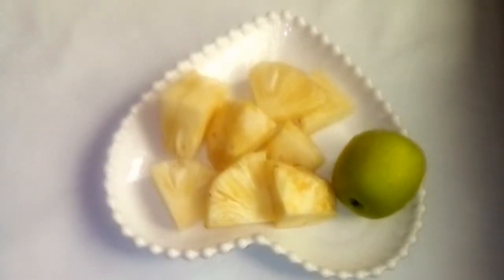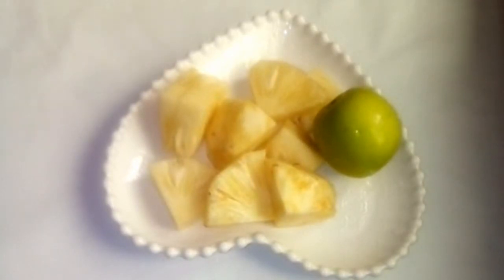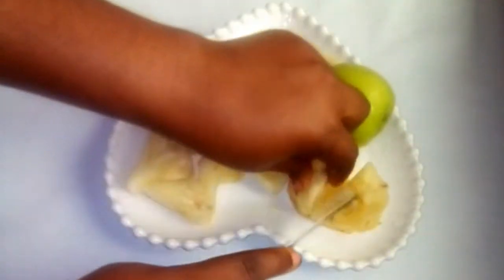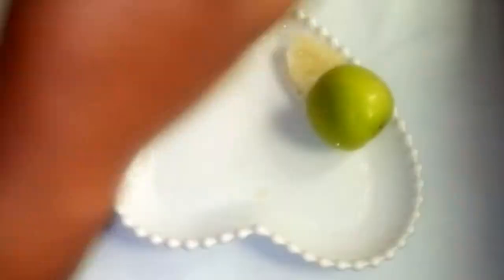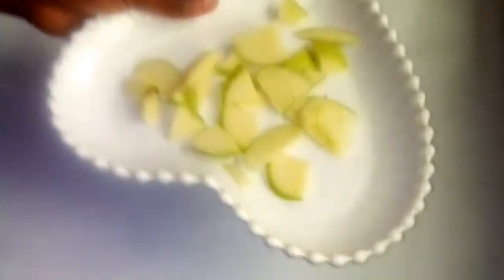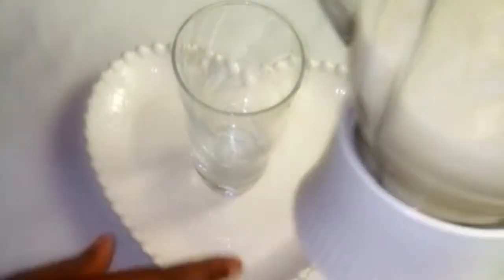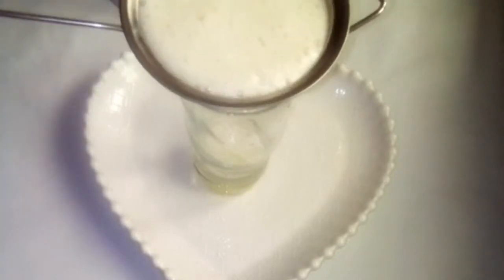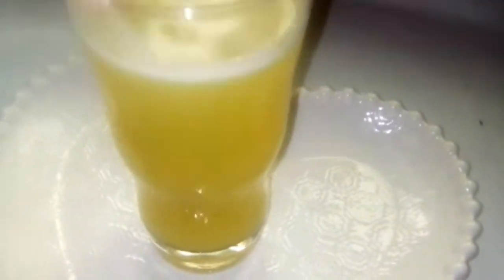What to drink to flush out Ezemma and white pacthes from your skin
What to drink to flush out Ezema and white pacthes from your skin